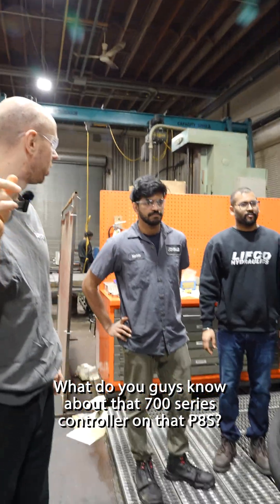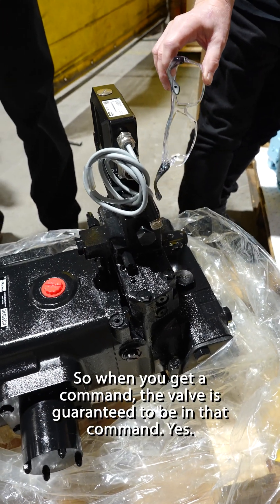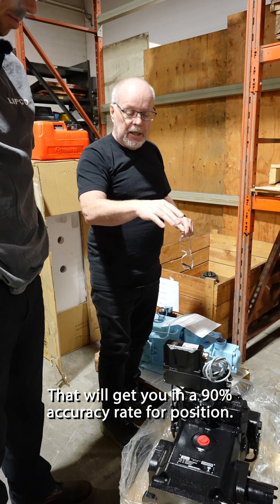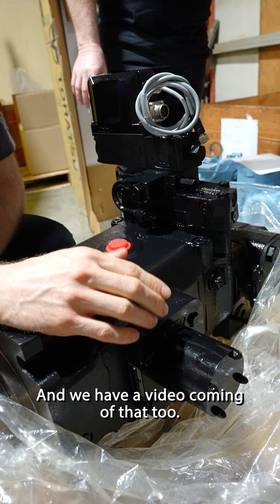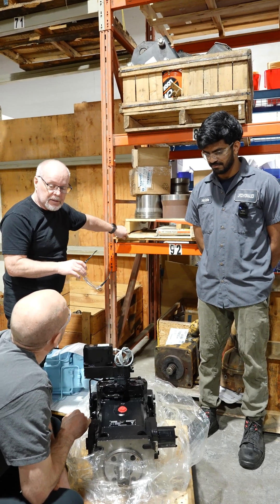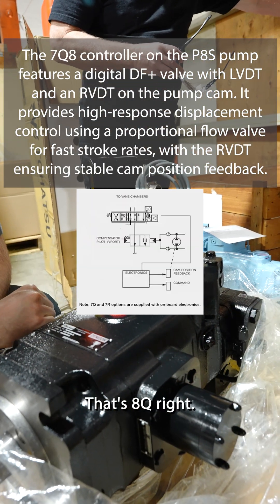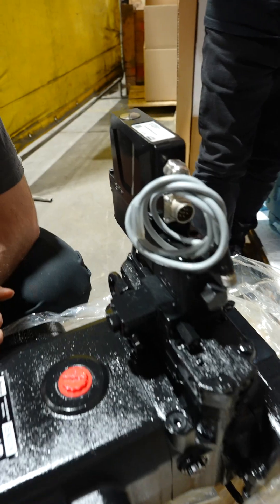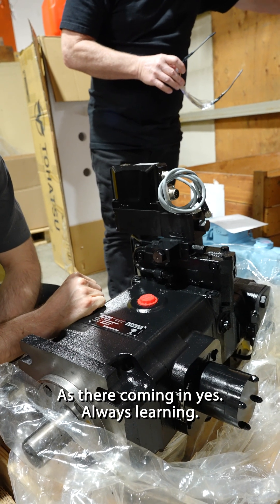How This P8S Controller Makes Perfect Moves Every Time?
Confused about the P8S with the 7Q8 controller? You're not alone — we dug into this beast to understand what makes it tick. From primary closed-loop systems to RVDT vs LVDT, this Short breaks down how this controller guarantees precision and why it’s not your typical setup.